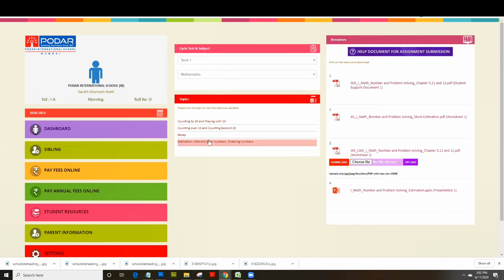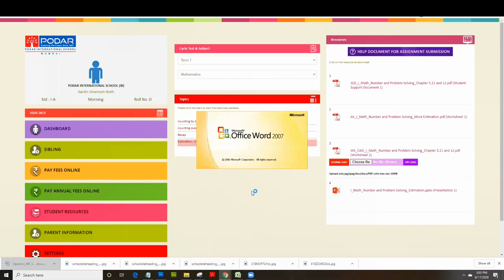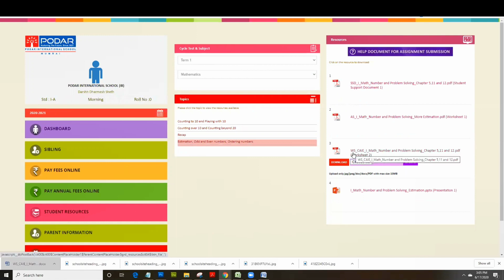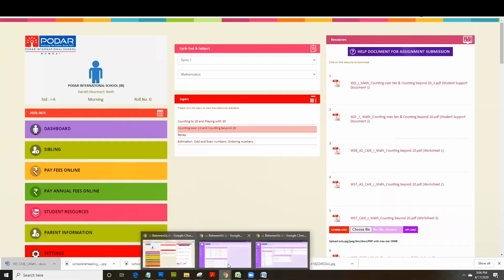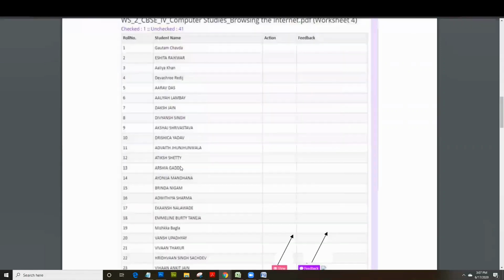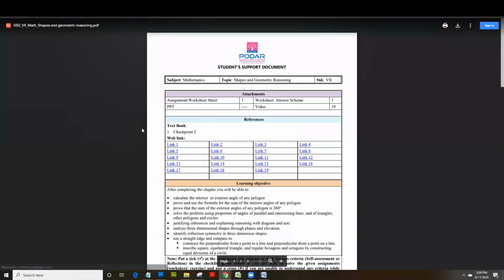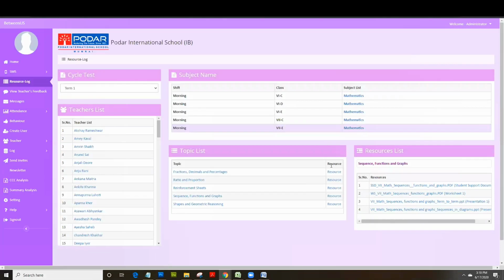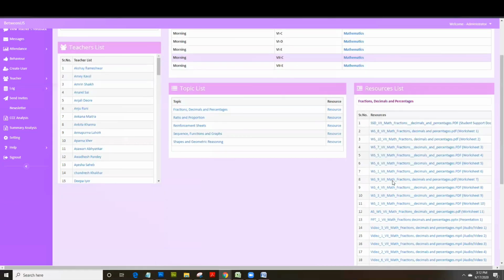Between US - CAIE Teachers